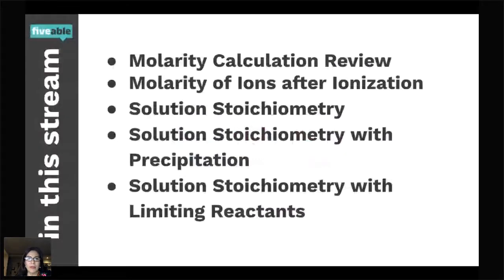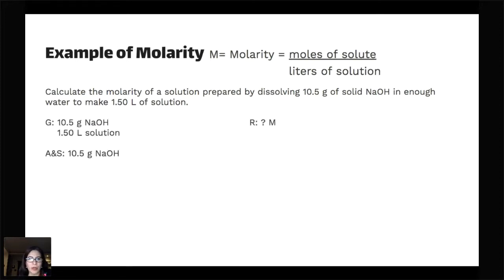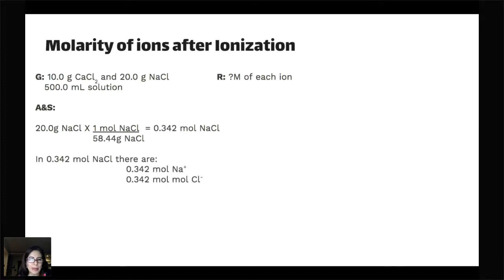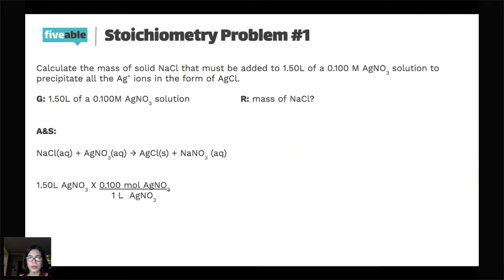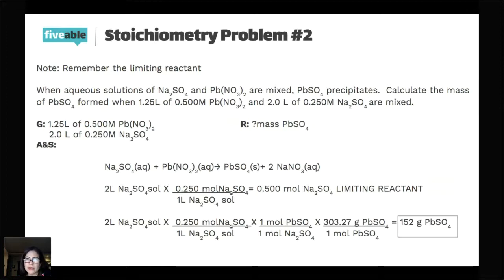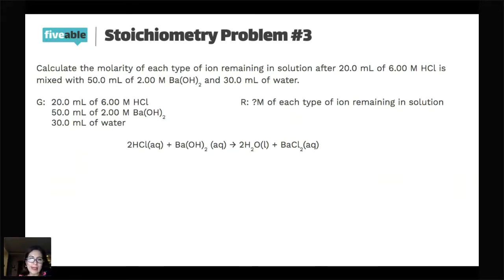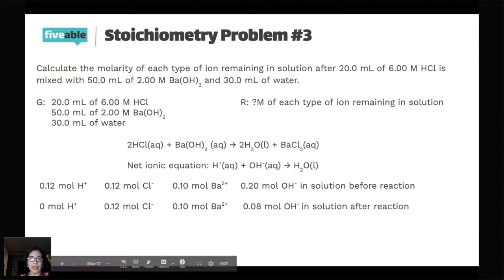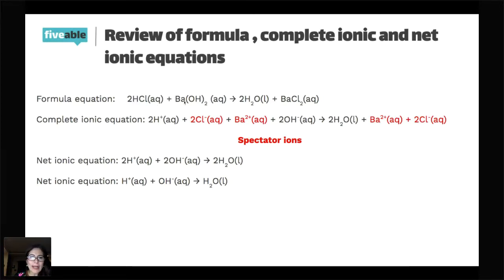AP Chemistry - Stoichiometry of Solutions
Learn how to solve stoichiometry of solutions problems for AP Chemistry Unit 4. This video covers molarity calculations, dilution problems, and solution-based reactions with step-by-step examples to strengthen your understanding of chemical solutions.

We'll walk through calculating ion concentrations, using M1V1 = M2V2 for dilutions, and applying stoichiometric principles to precipitation and acid-base reactions in aqueous solutions. Perfect for AP exam prep.

⏱️ TIMESTAMPS:
0:00 Review of Molarity
0:31 Aqueous Solutions Importance
1:01 Dissolving Substances in Water
1:34 Water Molecule Interactions
2:08 Ionic Salts Dissolution
2:39 Molarity Definition Example
3:12 Calculating Molarity from Grams
3:46 Ions Molarity After Ionization
4:48 Iron Perchlorate Ion Concentration
5:25 Mixing Solids in Solution
6:27 Calcium Chloride Calculations
7:29 Sodium Chloride Calculations
8:31 Stoichiometry Introduction
9:02 Precipitating Silver Chloride
10:38 Converting to Moles
12:08 Limiting Reactant Problem
13:45 Determining Limiting Reactant
15:52 Alternative Limiting Method
16:53 Ions After Acid-Base Reaction
18:29 Neutralization Equation
19:33 Net Ionic Calculations
20:37 Reacting Moles Analysis
21:39 Post-Reaction Ions
23:13 Final Molarities Calculation
23:45 Ionic Equations Review
25:18 Simplifying Net Ionic
26:20 Acid-Base Reaction Clarifications
26:51 Session Wrap-Up
27:21 Closing Remarks

📚 WHAT YOU'LL LEARN:
• How to calculate molarity and work with solution concentrations
• Solving dilution problems using M1V1 = M2V2
• Applying stoichiometry to reactions in solution
• Determining limiting reactants in aqueous solutions
• Writing net ionic equations for precipitation and acid-base reactions
• Key Unit 4 concepts for the AP Chemistry exam